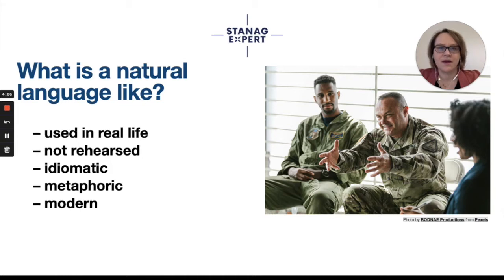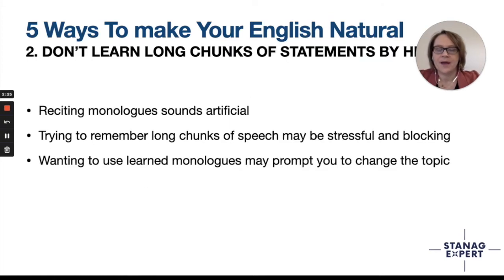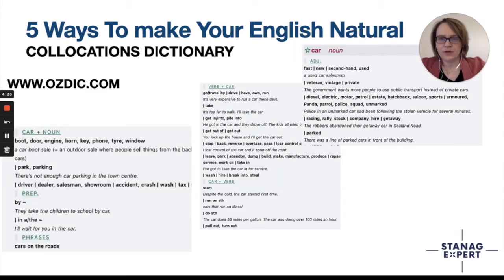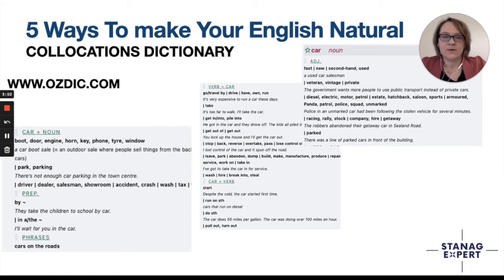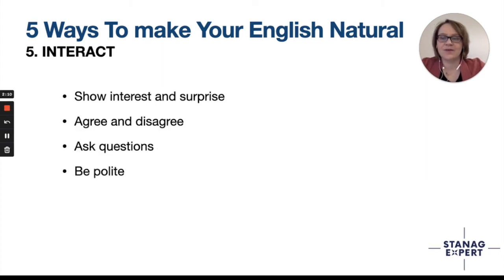5 ways To Make Your English Natural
How to sound more like a native during your STANAG 6001 exam in English? Check out 5 ways to make your English natural.